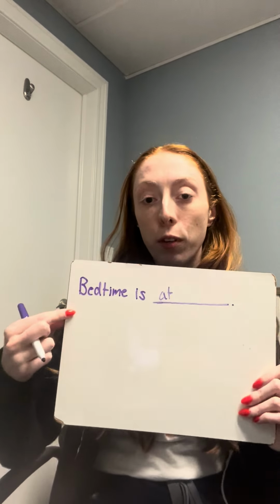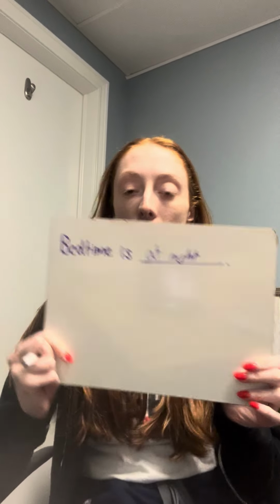Therapy Tip Tuesday With Miss Amanda- "WH" Questions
Todays Therapy Tip Tuesday Miss Amanda discusses how to target speech and language goals while working with "WH" questions.